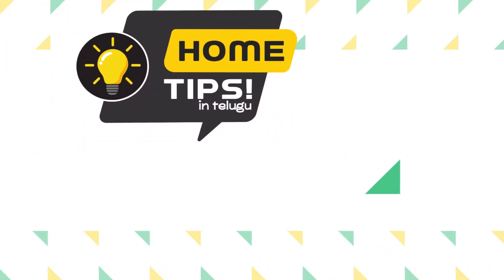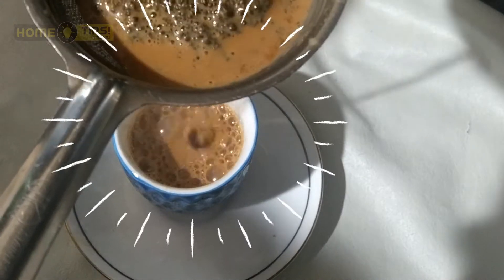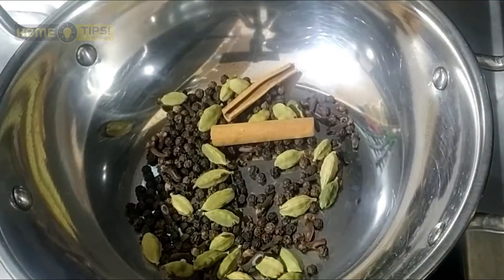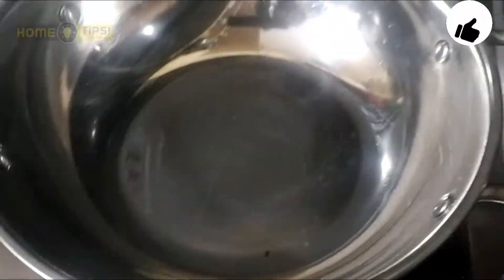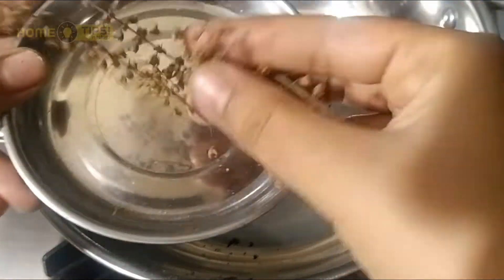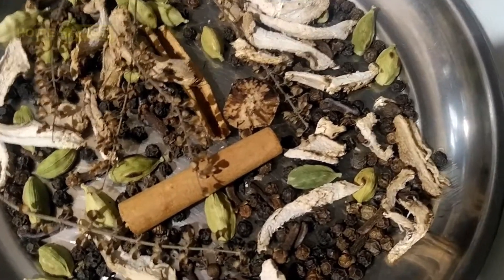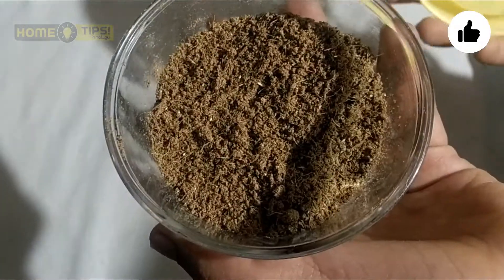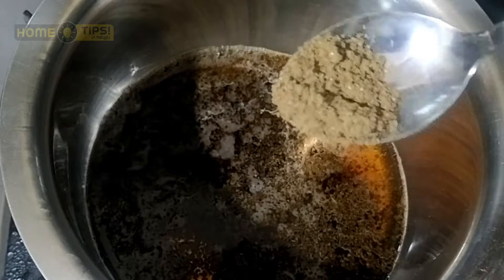Chai Masala Powder Recipe | చాయ్ మసాలా పౌడర్ | Homemade Masala Tea Powder | SLK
Chai Masala Powder Recipe | చాయ్ మసాలా పౌడర్ |  Homemade Masala Tea Powder | Masala Tea | Smart Lucky Kitchen